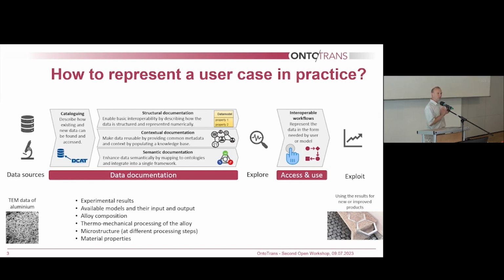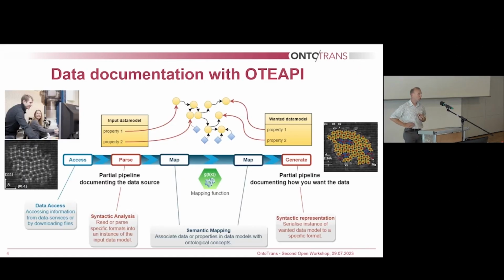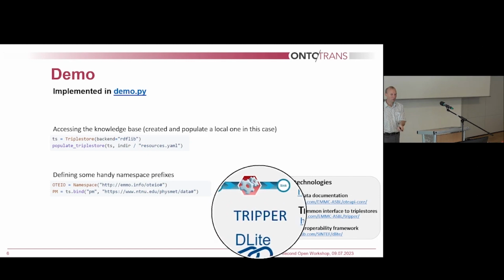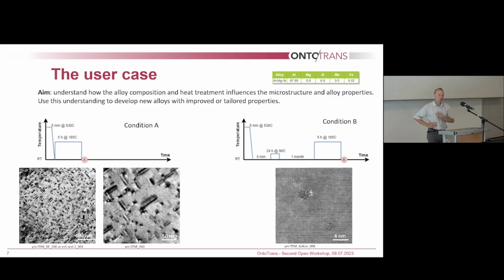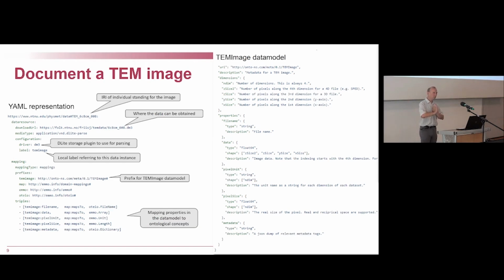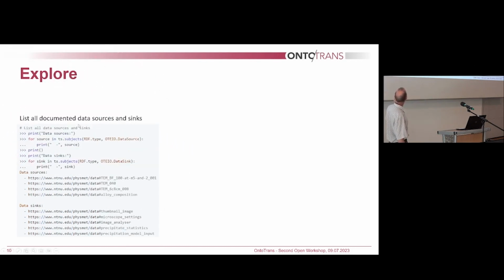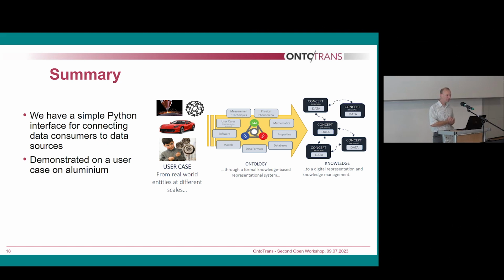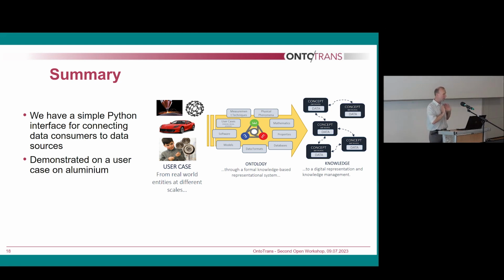OntoTrans 2nd Open Workshop Session2 Lecture1